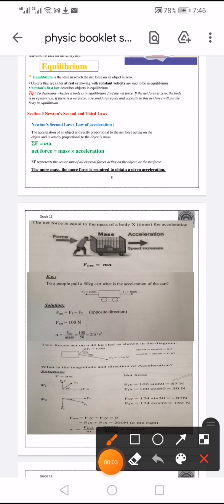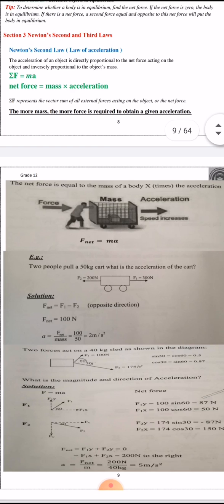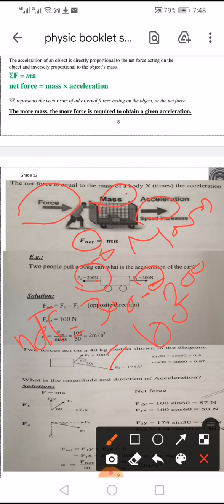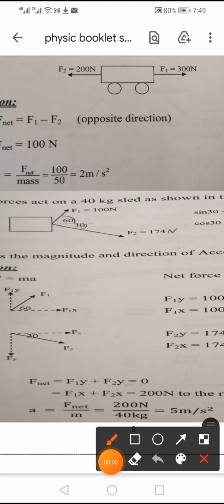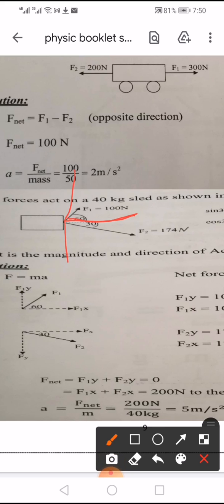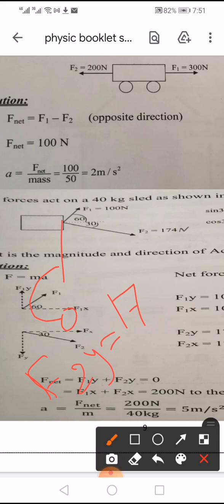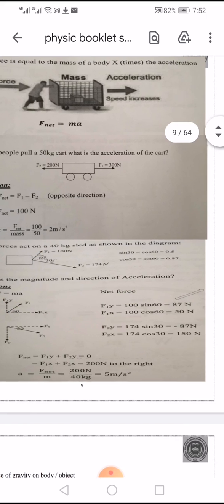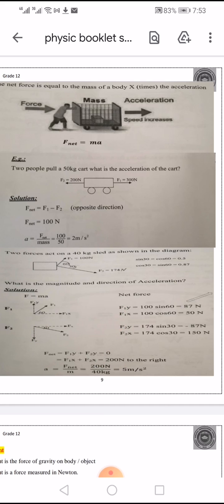Newton second law and forces with angle